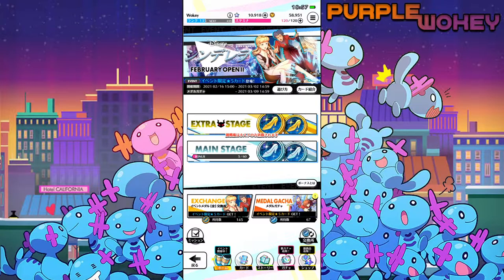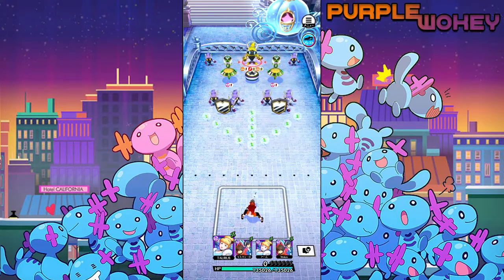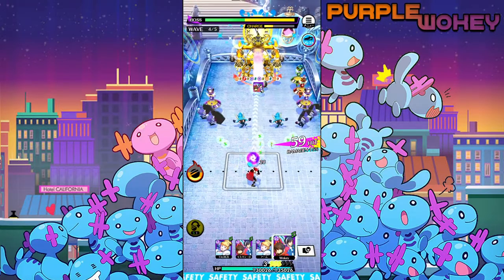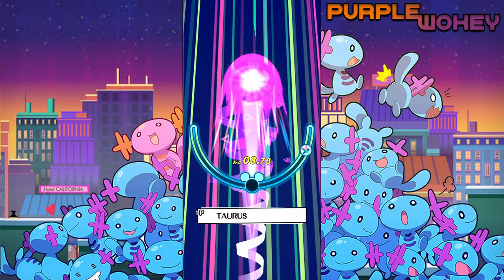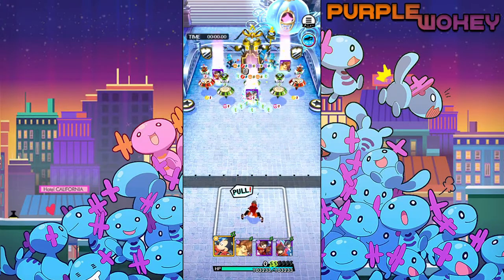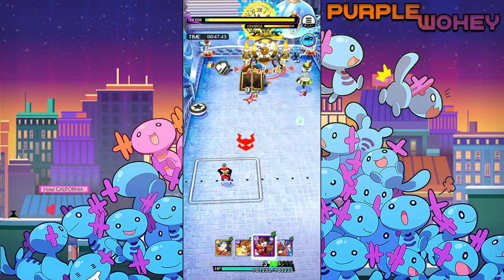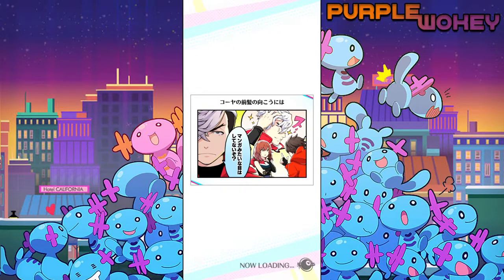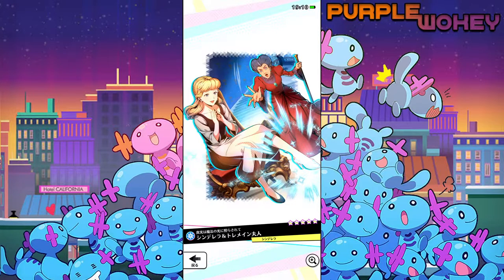Cinderelly Cinderelly! Playing the Feb open event Cinderella! Disney's Star Smash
No matter how your heart is breathing, if you keep on believing, the unit that you wish will come true!